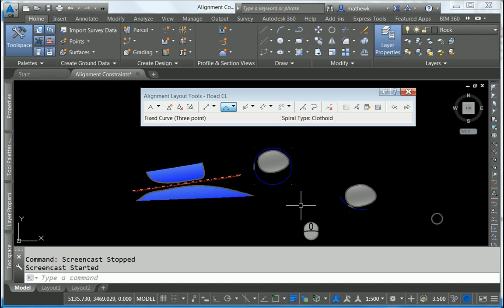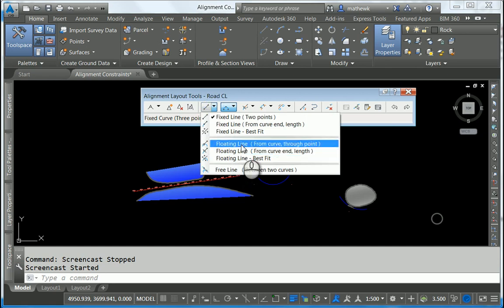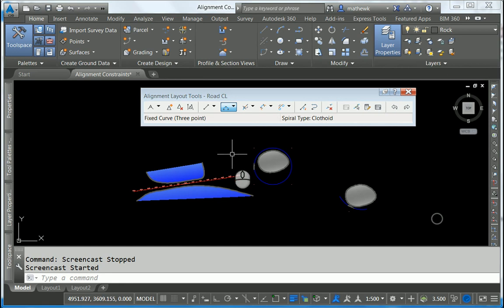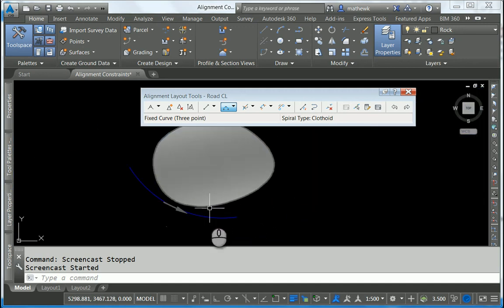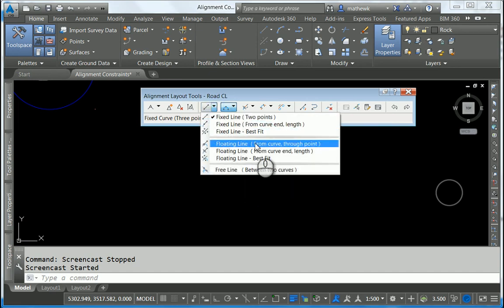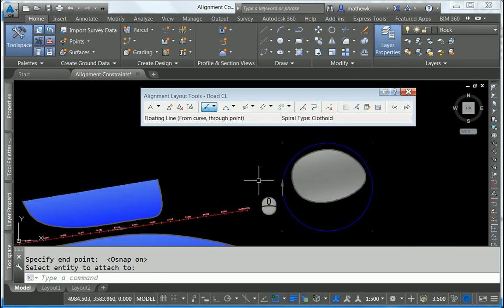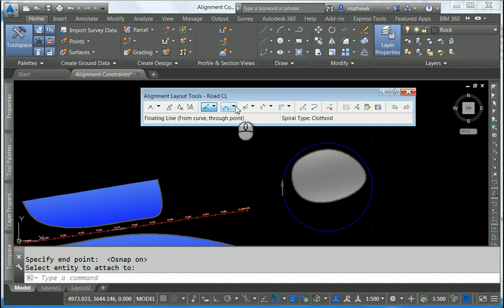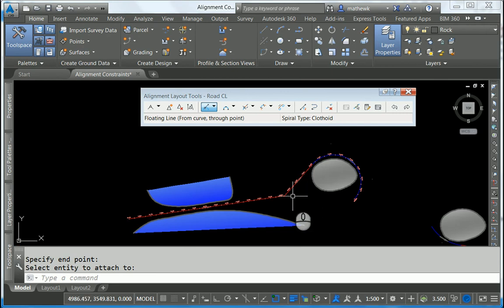Alignment Constraints 2 of 3 Floating Entities